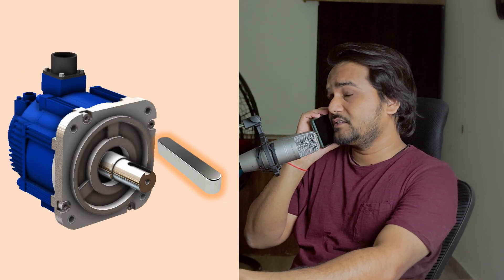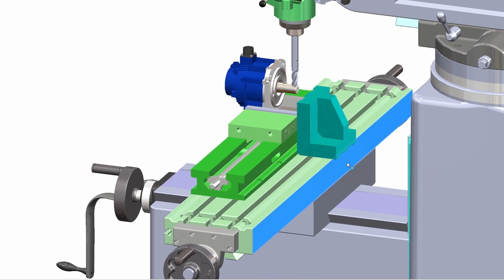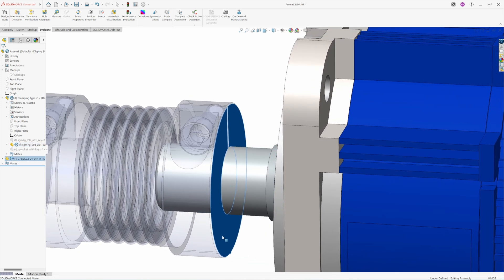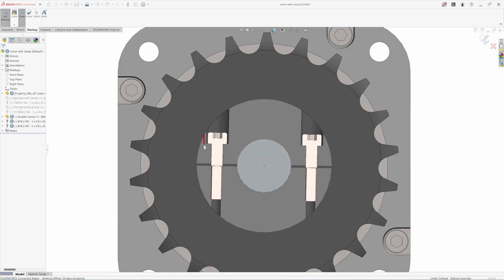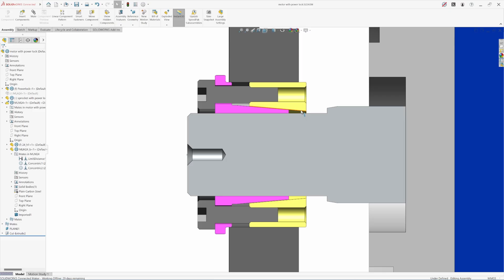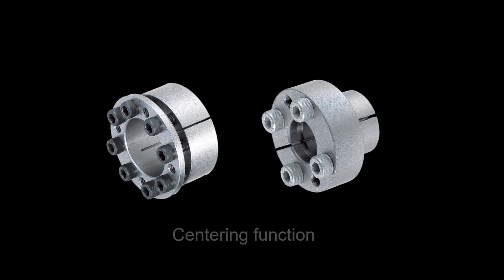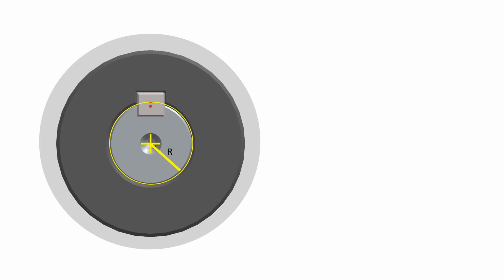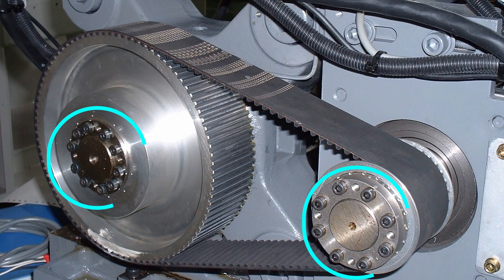Keyless Shaft Locking Mechanical Design - "Power Lock"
What if motor is without key slot? how we can transfer the power and motion from a complete round shaft? this is video for solution of keyless shaft,
In this video I have explained different keyless frictional locking mechanism and device, there are mainly two options, if we don't want to do any machining over motor shaft, one is split hub clamping method, and second is power lock also known as mecha lock, keyless bushing,
in this video i have also explained why keyless method better shaft is locking options as compared to key locking.

Chapters
00:00 Keyless motor shaft problem
03:56 Split hub bolt clamping solution
07:08 Power lock, Keyless friction locking device
10:44 Power lock installation procedure
12:47 Keyless locking device advantage
15:50 Other shaft locking mechanism